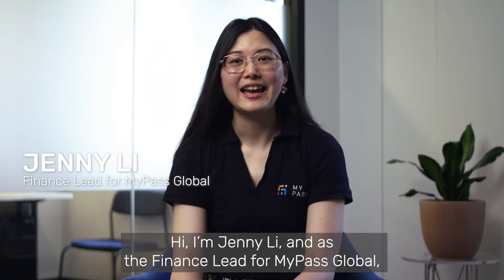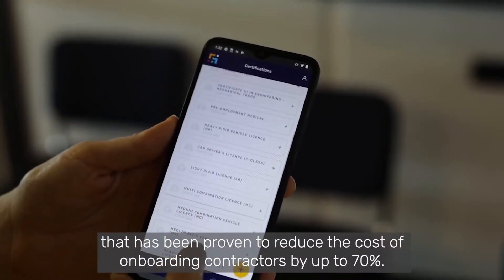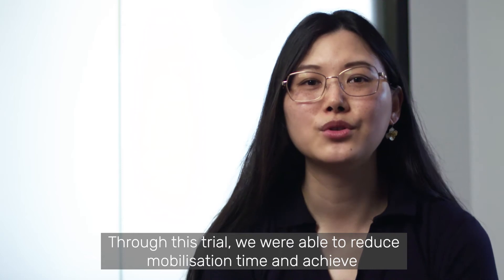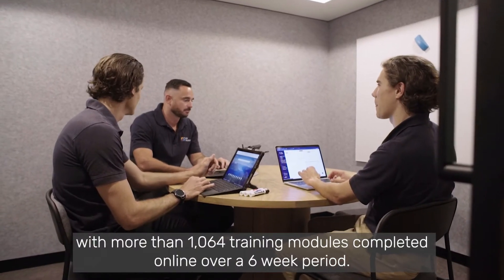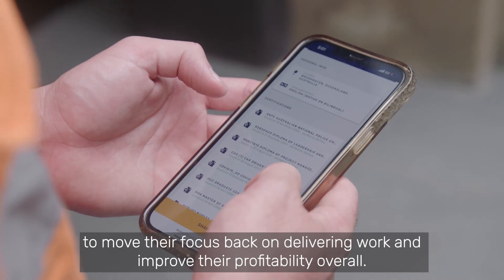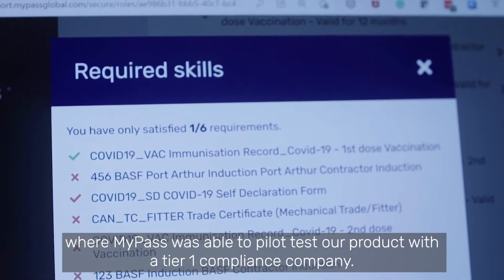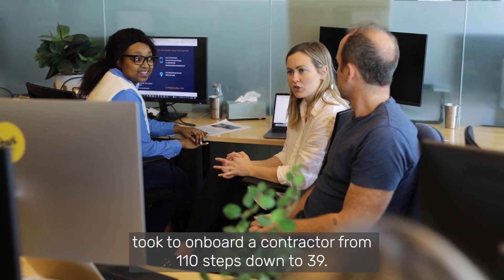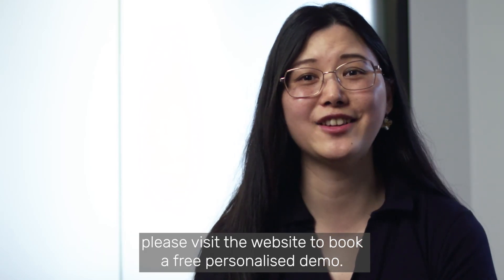Live examples of how MyPass Global can reduce the cost of onboarding contractors by up to 70%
Join Jenny Li, Chief Financial Officer for MyPass Global, as she discusses live examples of how MyPass reduces the cost of onboarding contractors by up to 70%.